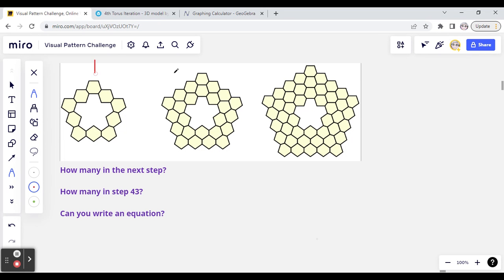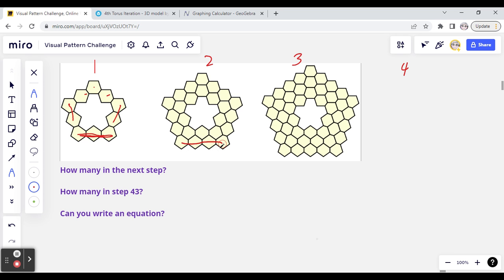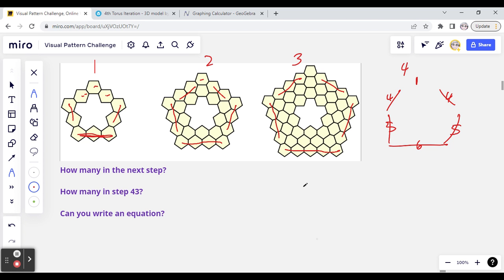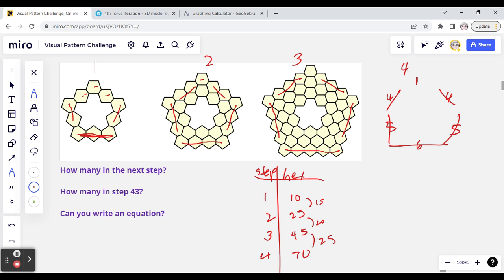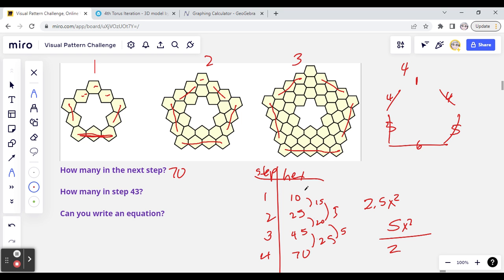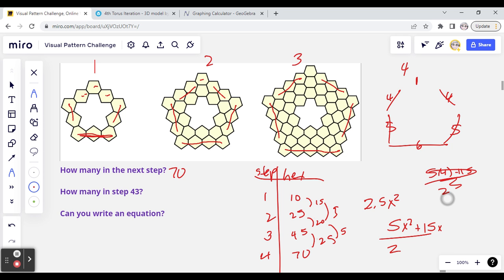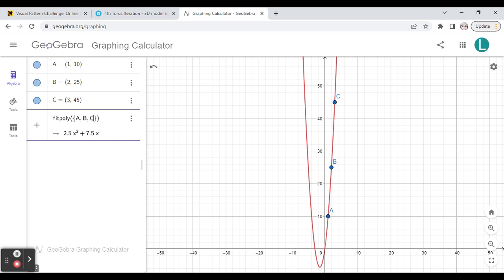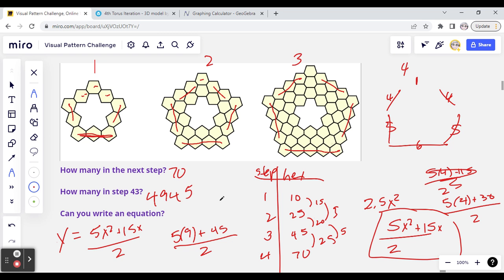Visual Pattern Challenge 199 - a real bear!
Can you predict the number of hexagons in the next step of this visual pattern? How about in step number 43? Can you create an equation that could be used to predict the number of hexagons in any step? Give it a try and let me know how you do.